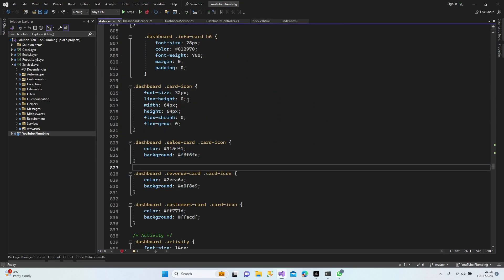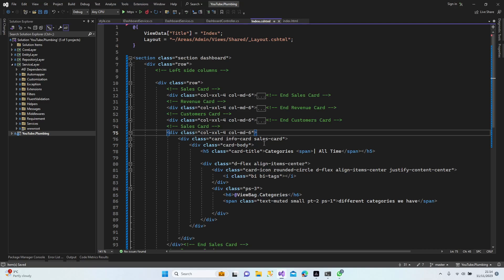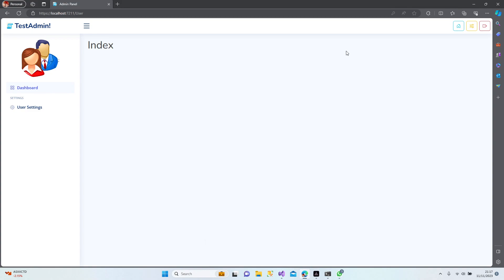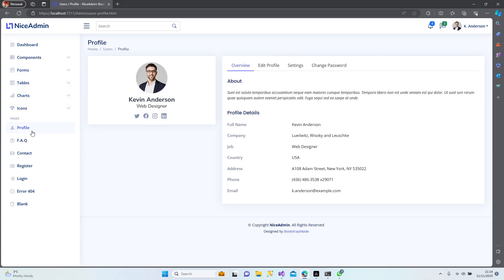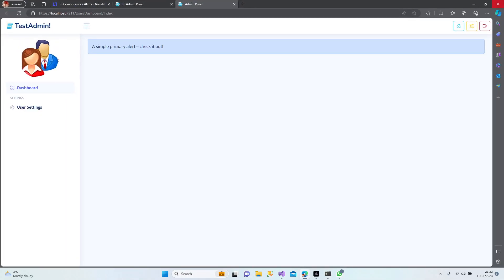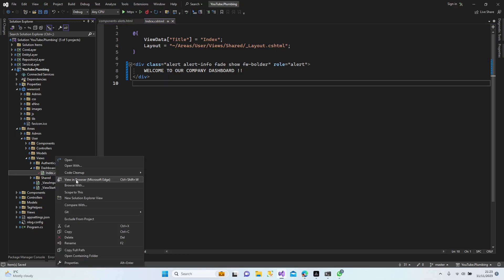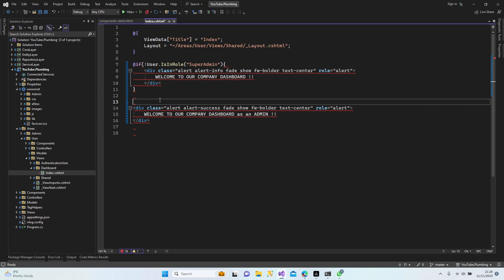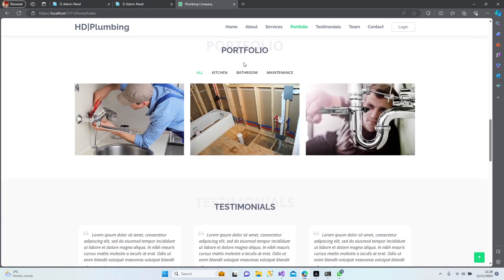ASP.NET CORE MVC | User Dashboard Page Design & Controller - How to Create a User Dashboard #95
👋 Hello fantastic developers! In this tutorial (video #95), we're continuing our ASP.NET Core MVC project journey by focusing on the "User Dashboard" page. Join me as we intricately design and implement the User Dashboard, creating a personalized space for users to manage their accounts and access key features. We'll also delve into the controller codes to ensure seamless functionality.

✨ Video Content:
Crafting a user-friendly and visually appealing User Dashboard for your ASP.NET Core MVC project
Implementing controller codes for personalized user experiences
Creating a space for users to manage their accounts and access key features
Step-by-step guidance on designing and implementing the User Dashboard page

Thank you for joining us in creating an intuitive "User Dashboard" for your ASP.NET Core MVC project! 🚀👤